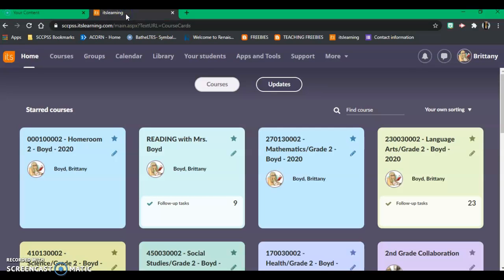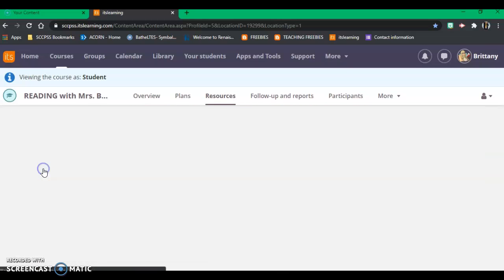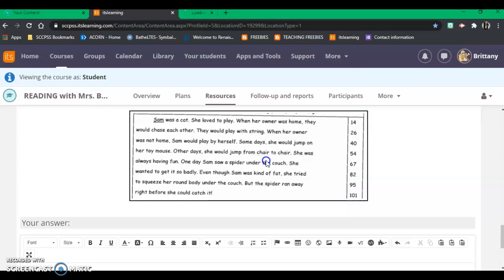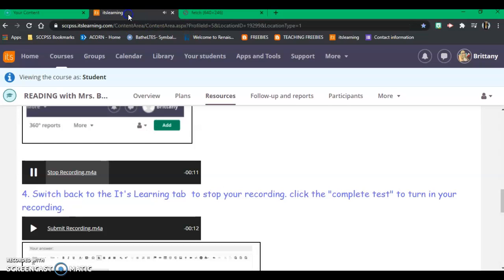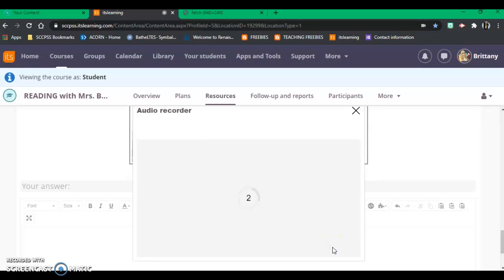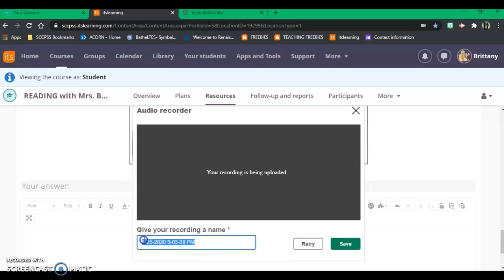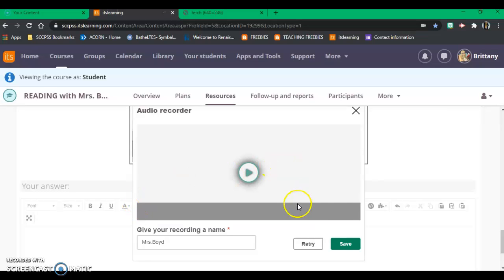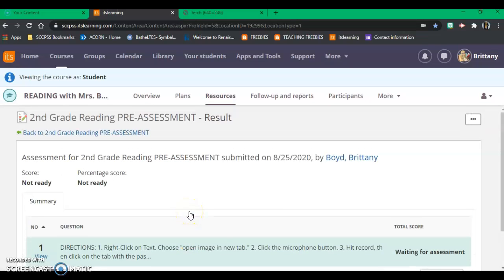How to Complete the Reading Pre-Assessment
Please follow along with this video if you need help completing the readaing pre-assessment with your second grader.